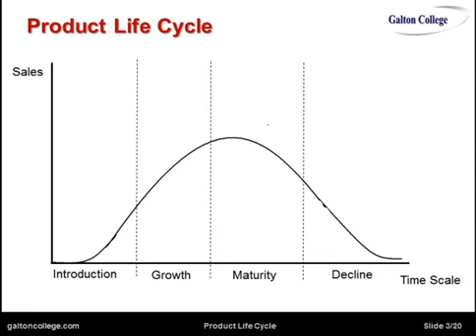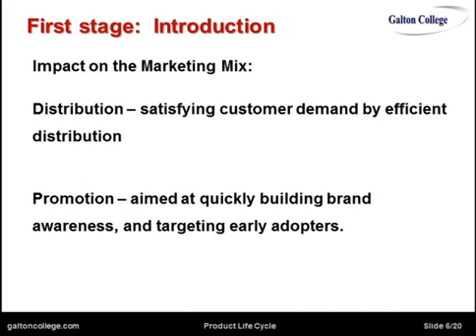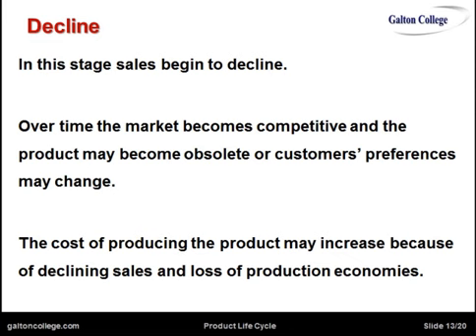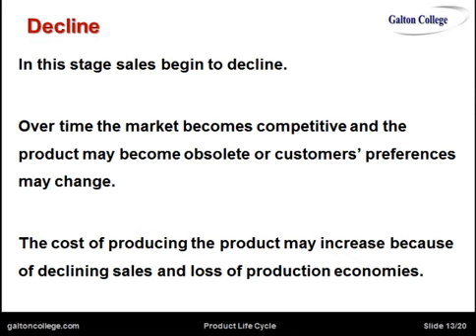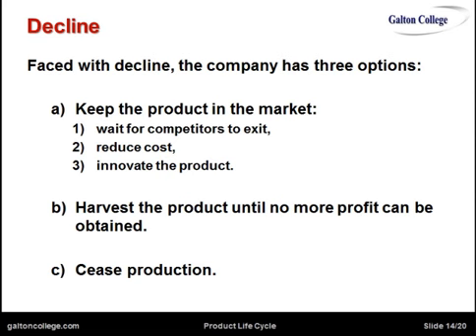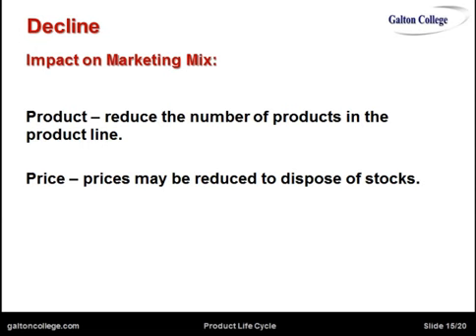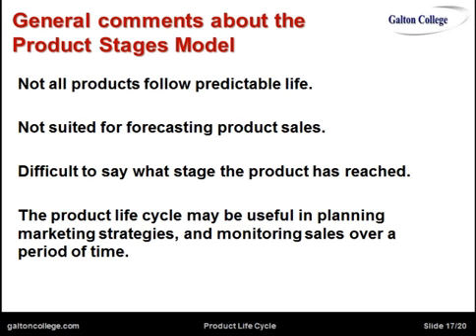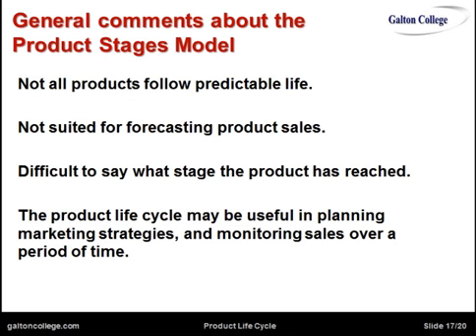Product Life Cycle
The product life cycle is a concept used by marketers to describe the stages that a product goes through from its initial development to its eventual decline and removal from the market. The product life cycle consists of four main stages: introduction, growth, maturity, and decline.

The introduction stage is the first stage in the product life cycle. During this stage, the product is introduced to the market for the first time. The focus of the marketing efforts during this stage is to create awareness of the product among consumers and to generate interest in it. The introduction stage is characterized by low sales volume and high marketing costs as the product is still relatively unknown.

The growth stage is the second stage in the product life cycle. During this stage, sales of the product begin to increase rapidly as consumer awareness and demand for the product grow. The focus of the marketing efforts during this stage is to continue to build consumer awareness and to differentiate the product from competitors. The growth stage is characterized by rapidly increasing sales volume and decreasing marketing costs as the product becomes more well-known and demand for it grows.

The maturity stage is the third stage in the product life cycle. During this stage, sales growth begins to slow down as the product reaches its peak level of demand. The focus of the marketing efforts during this stage is to maintain the product's market share and to extend the product's life cycle. This can be done through product line extensions, packaging changes, or by targeting new market segments. The maturity stage is characterized by stable sales volume and decreasing marketing costs as the product becomes more well-established in the market.

The decline stage is the fourth and final stage in the product life cycle. During this stage, sales of the product begin to decline as consumer demand for the product decreases or as newer, more innovative products are introduced to the market. The focus of the marketing efforts during this stage is to manage the product's decline and to minimize losses. This can be done by reducing production costs, decreasing marketing expenses, or by phasing out the product altogether. The decline stage is characterized by decreasing sales volume and low marketing costs as the product is removed from the market.

In conclusion, the product life cycle is a useful tool for marketers to understand the stages that a product goes through from its initial development to its eventual decline. By understanding the different stages of the product life cycle, marketers can develop effective marketing strategies that address the needs of consumers at each stage and maximize the chances of success. By properly managing the product life cycle, businesses can ensure the long-term success of their products and remain competitive in the market.